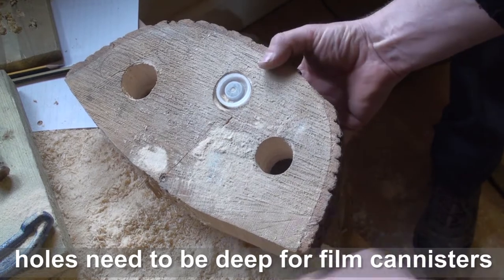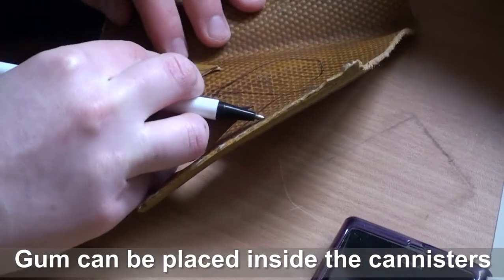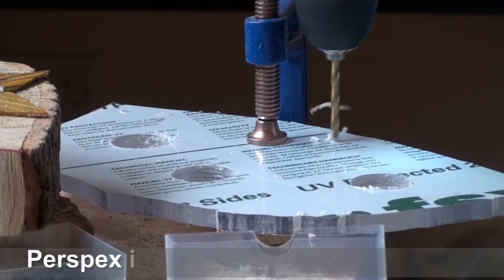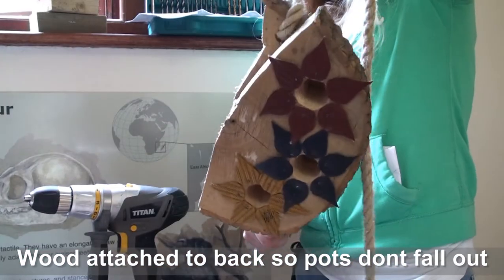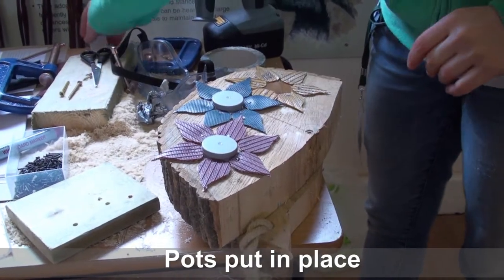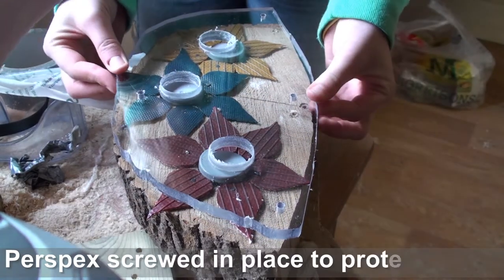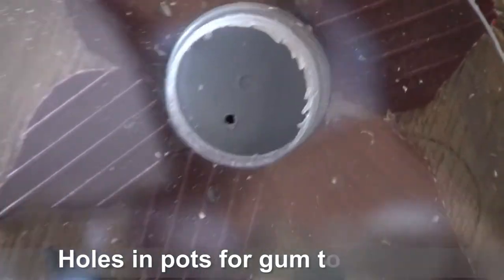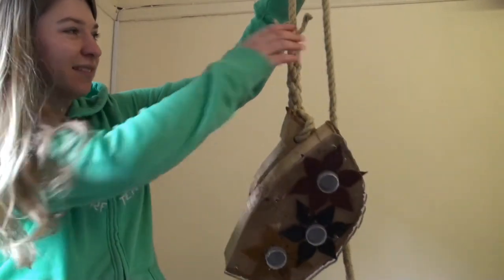Tamerin gum feeder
This fantastic gum feeder was built during the April 2013 SEEC (Student Environmental Enrichment Course).  Possibly one of the most artistic enrichment devices build during a course, keepers on the department have now declared that all enrichment must now feature flowers.